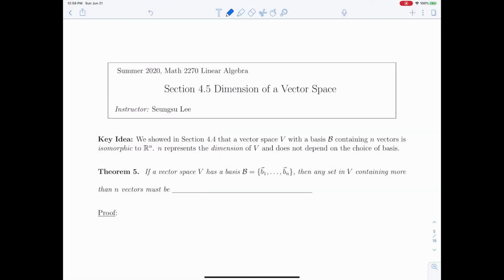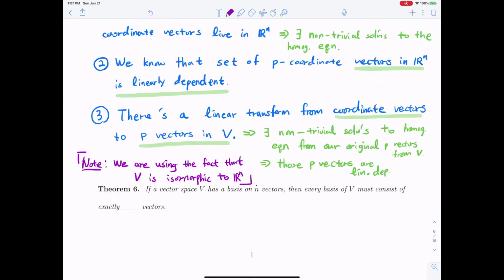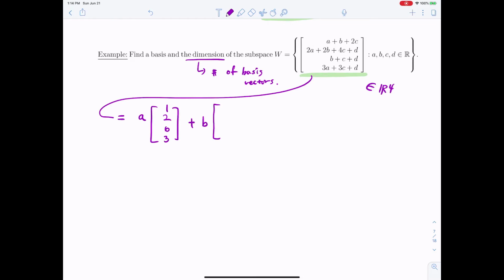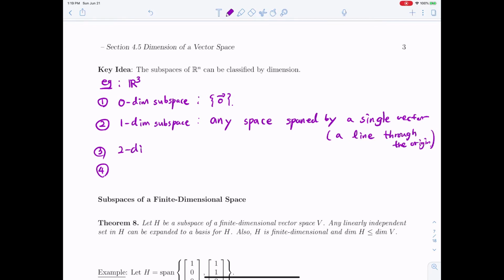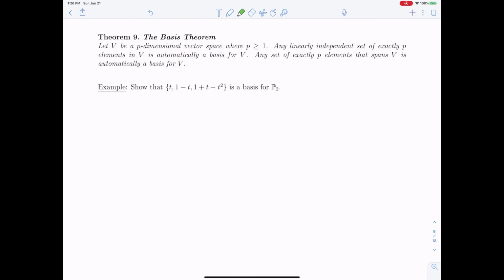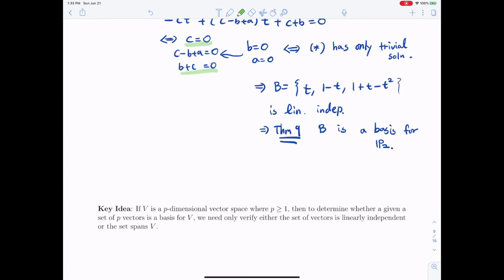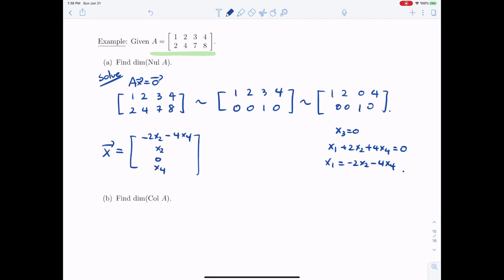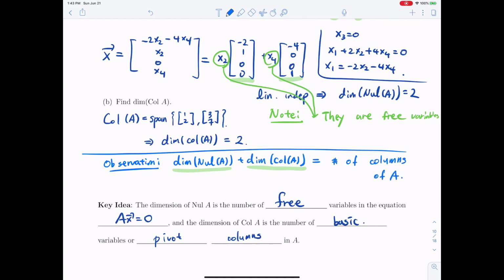4.5 Dimension of Vector Space